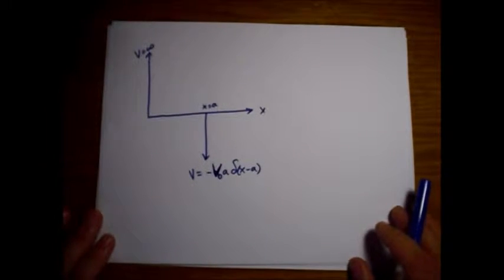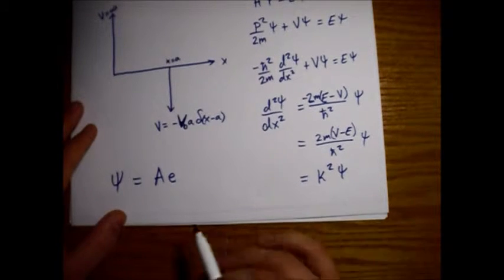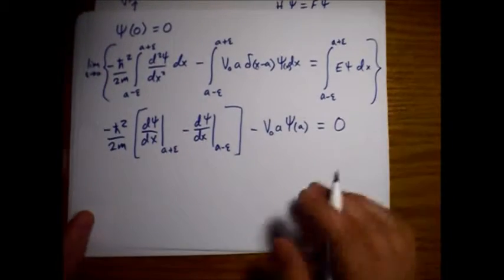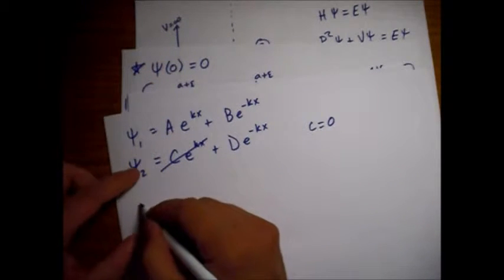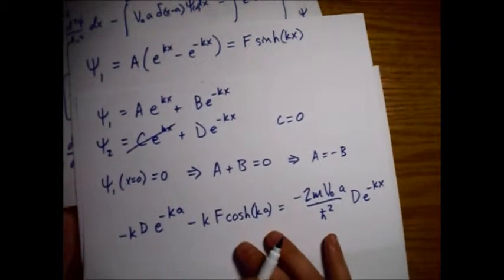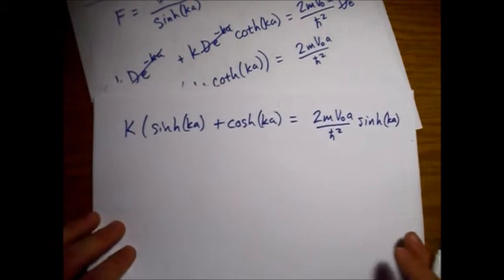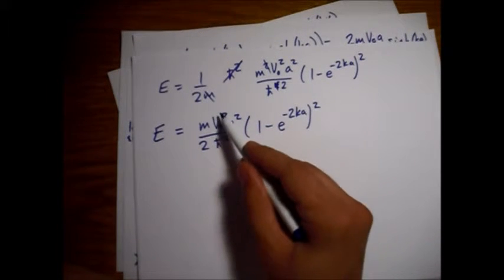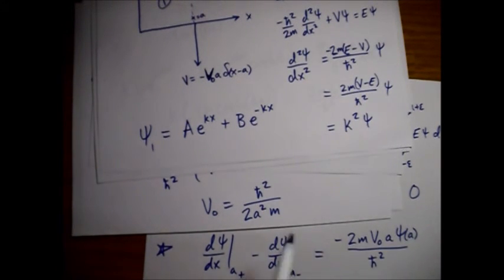Energy of Bound State for Delta Potential with Infinite Barrier at Origin